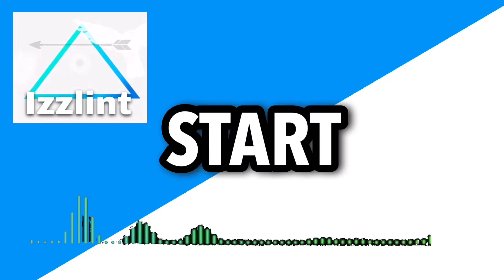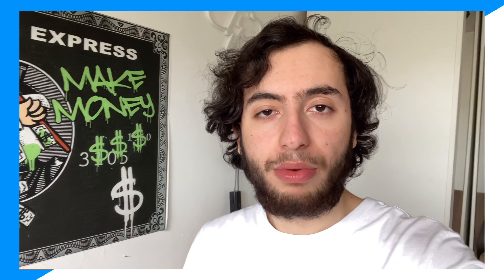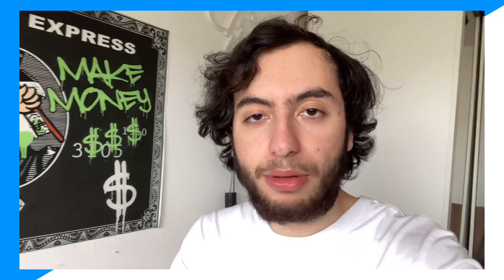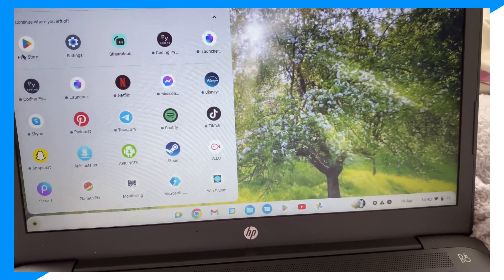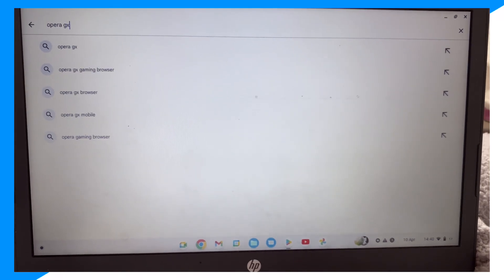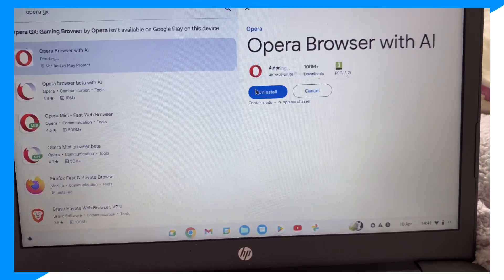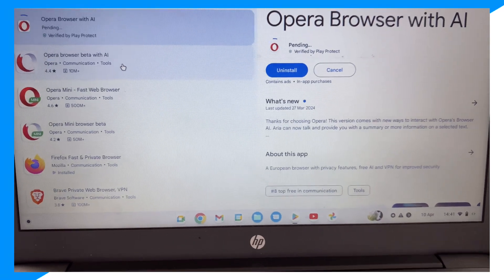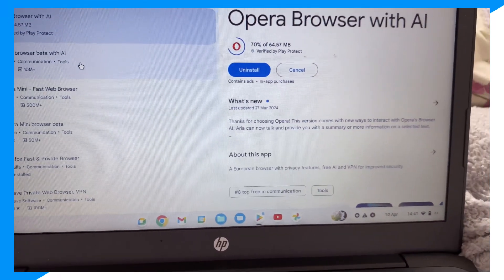how to download opera gx on chromebook (how to download opera gx on chromebook)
Learn how to download opera gx on chromebook (how to download opera gx on chromebook)

In this video I go over how to install the opera browser on a chromebook plus how to install opera gx on chromebook and chromebook